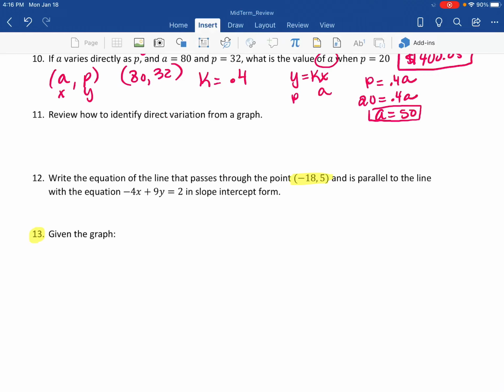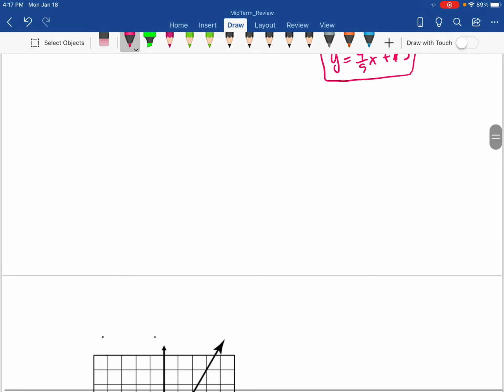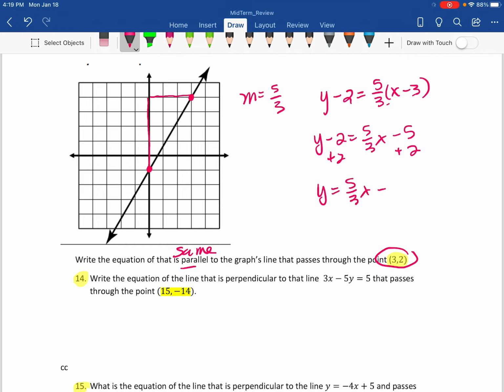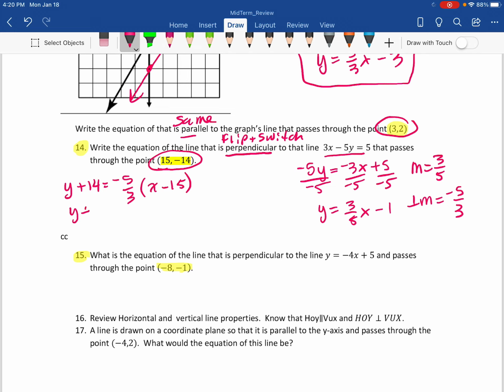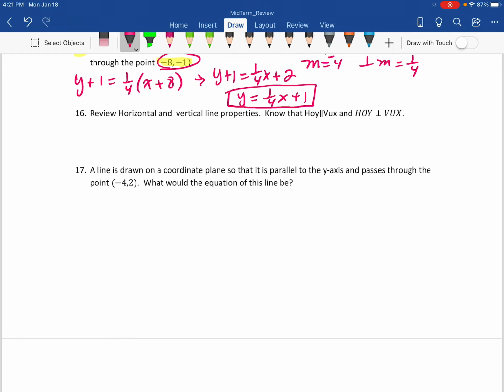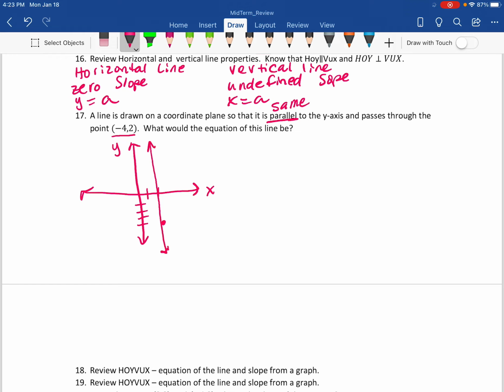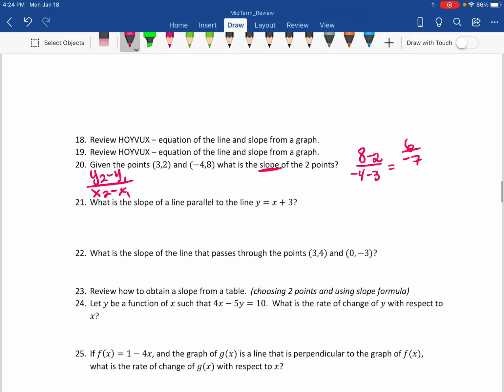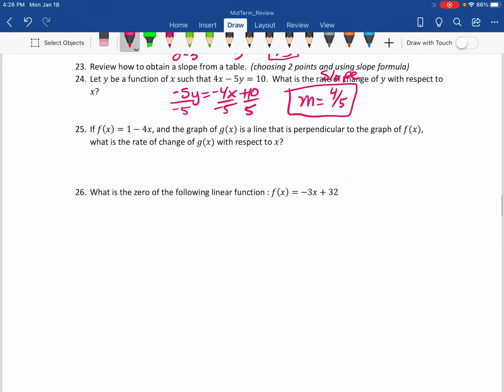MidTerm Review Q11-25